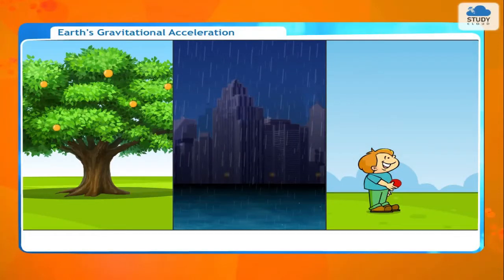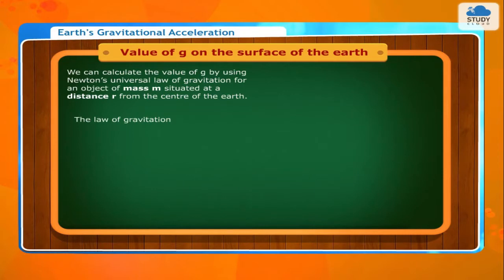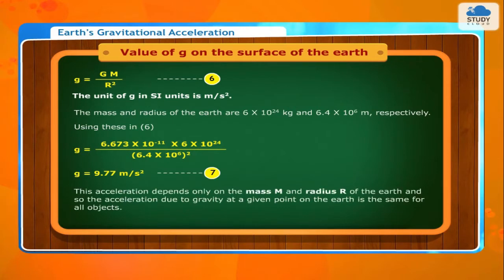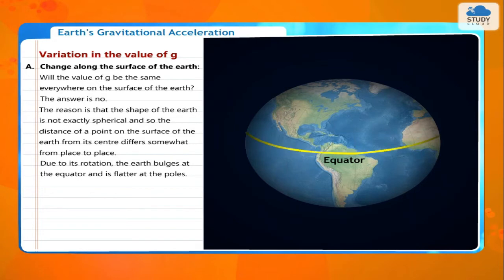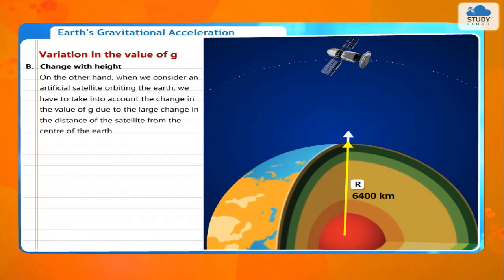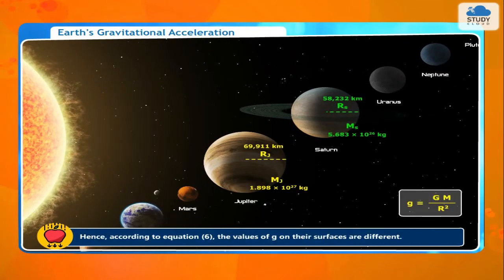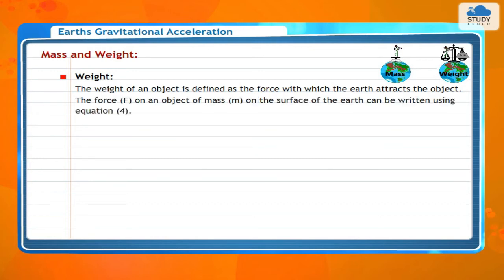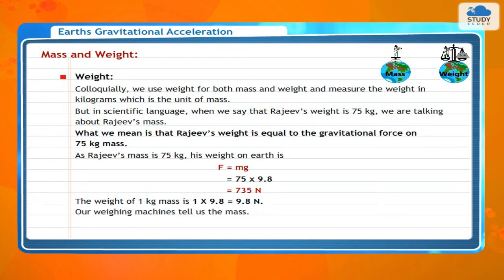Earths Gravitational Acceleration | Standard 10 | Science 1 | Maharashtra State Board (SSC)